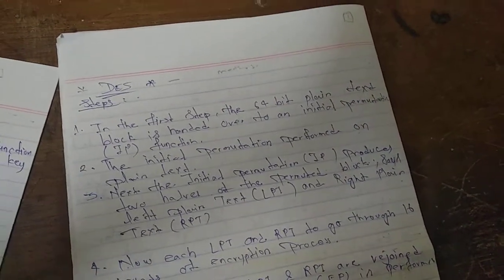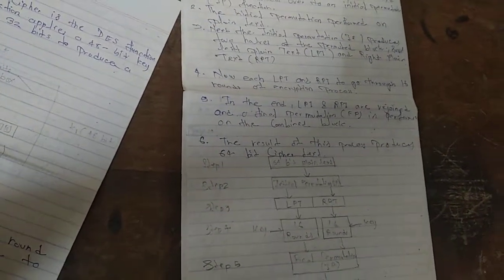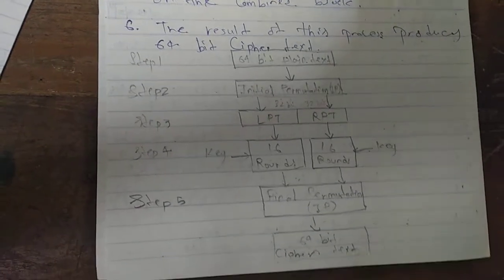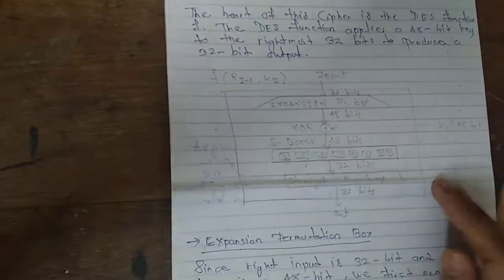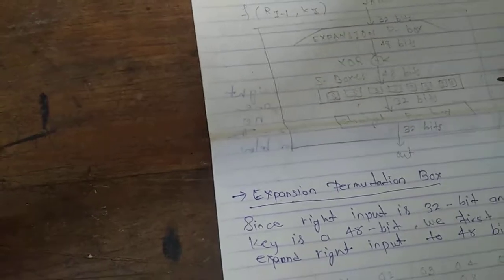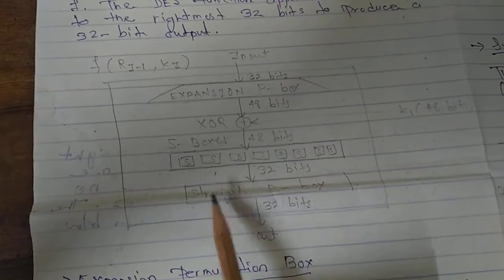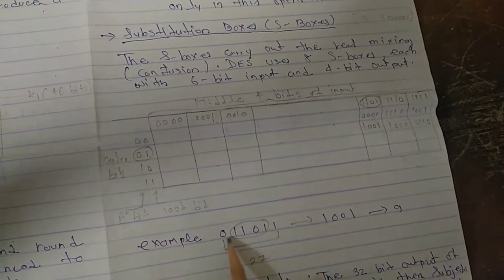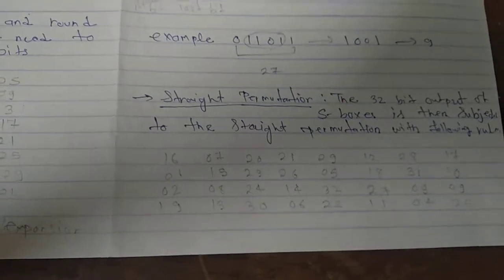DES algorithm in detail